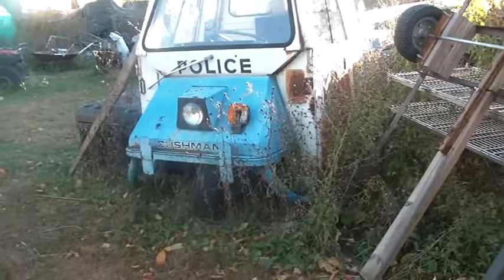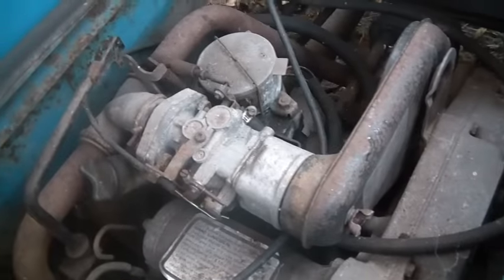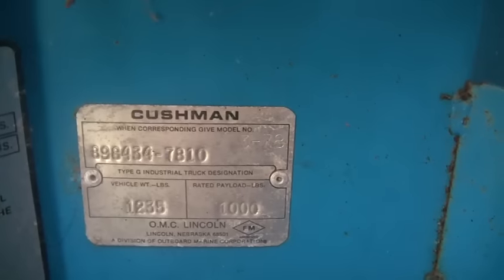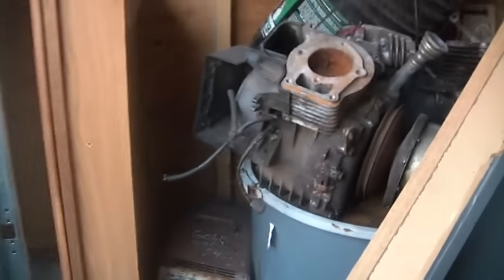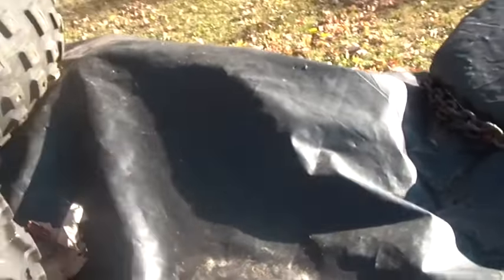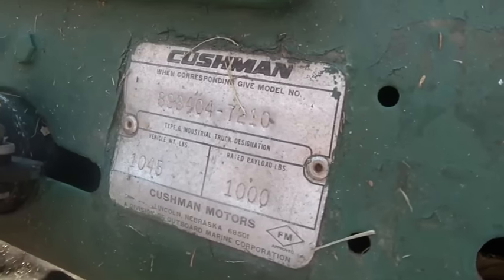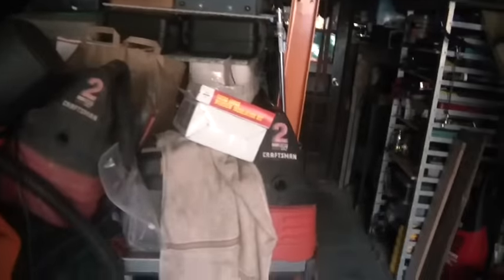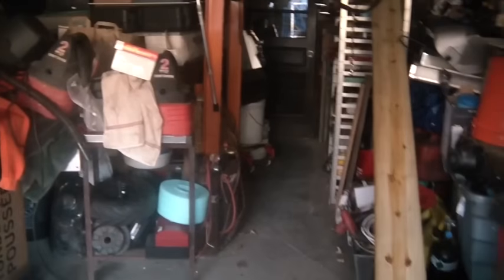My Cushman Fleet,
10_23_2015, The Cushman Fleet,  2x meter maid, 3 wheeled Cushmans, 1x 3 wheeled with a pick up box on the back, 1x 3 wheeled with a electrically driven hydraulic dump box, it wears an Ezgo badge, all have 2 cylinder Onan air cooled engines, one currently runs, 2 have the potential to run,